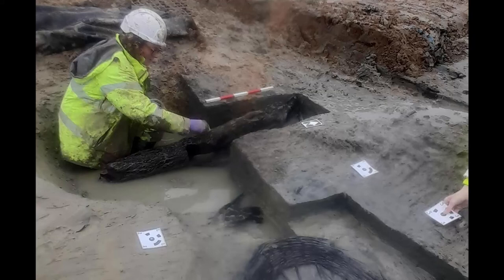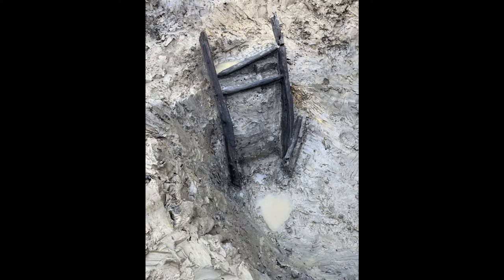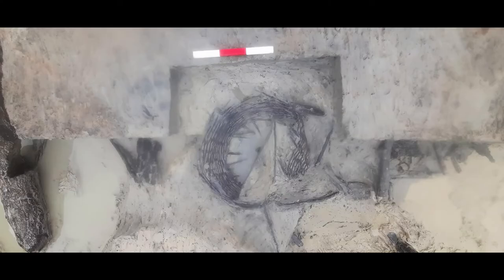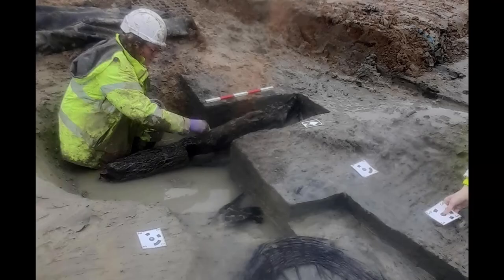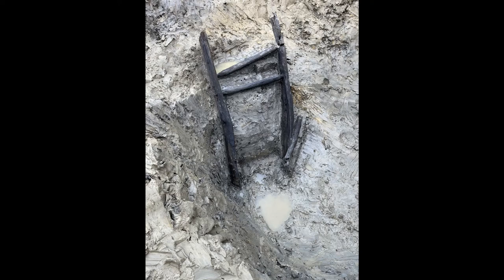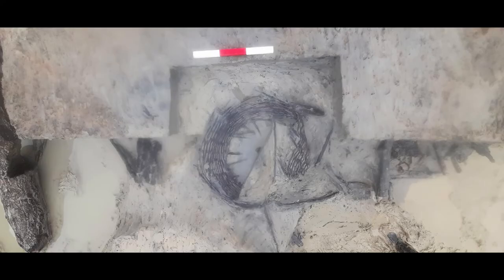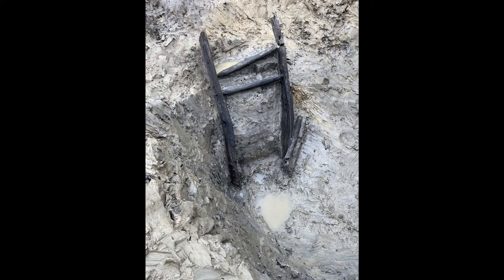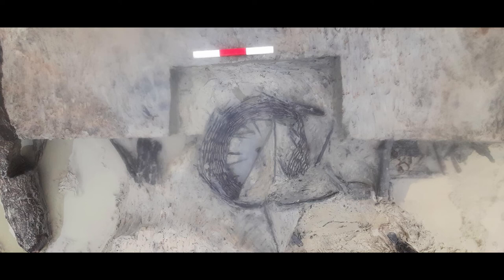Well preserved wood found at Iron Age farm Archaeology Discoveries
Rare well-preserved wood artifacts from an Iron Age (800 B.C.- 43 A.D.) settlement have been discovered at the site of highway expansion in Bedfordshire, England. Archaeologists unearthed an intact wooden ladder and a panel of wattle while excavating the route of the planned A428 highway. The wooden objects date to the Late Iron Age, approximately 2,000 years ago.